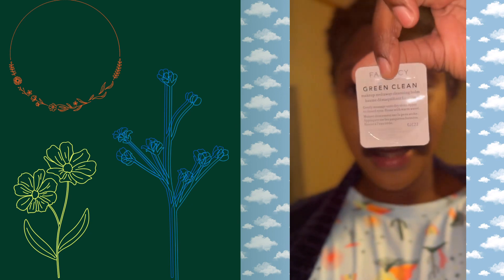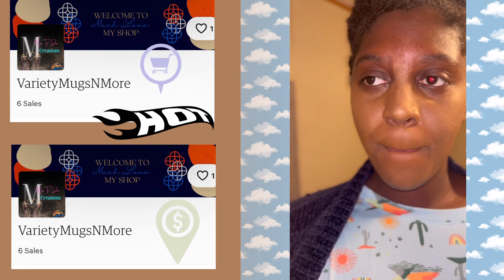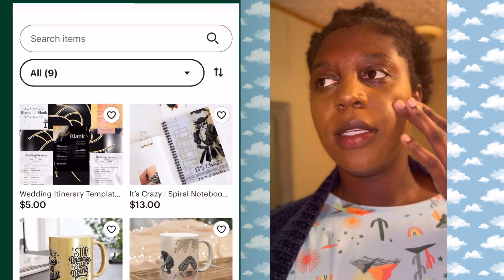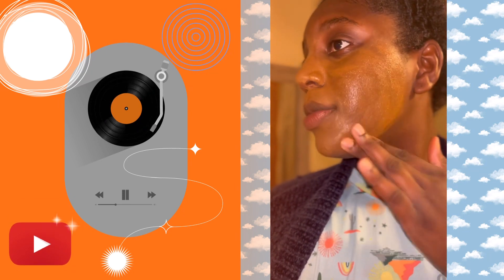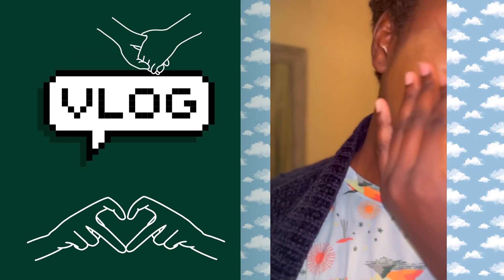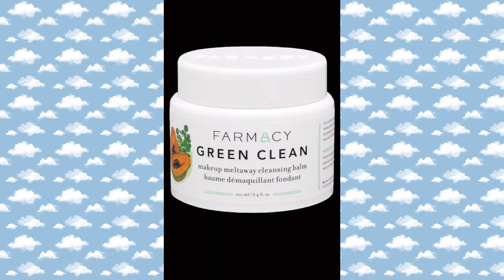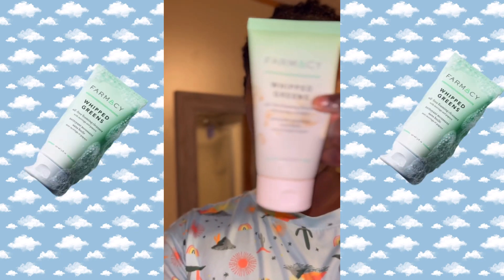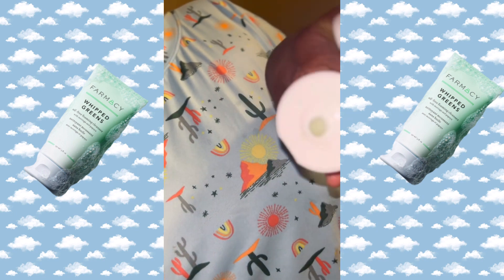Sephora : Makeup Remover by Farmacy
Let's Try the Free Sample !